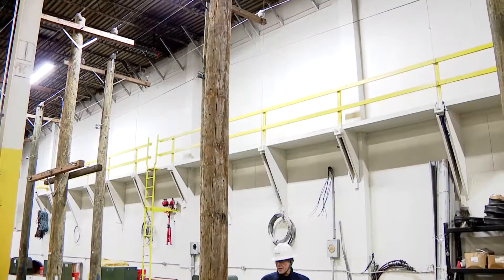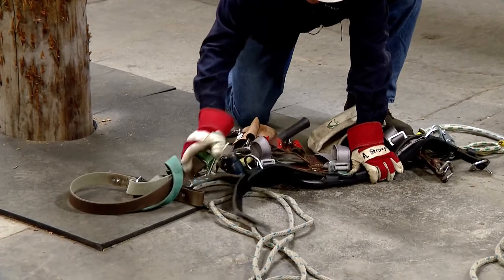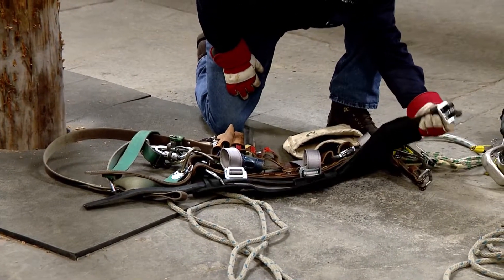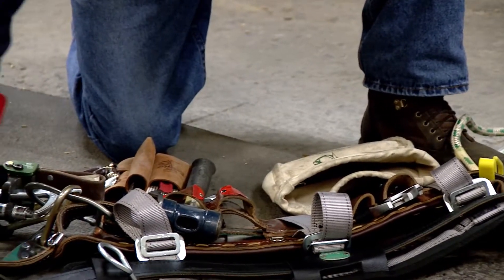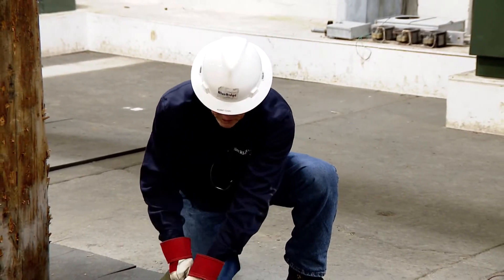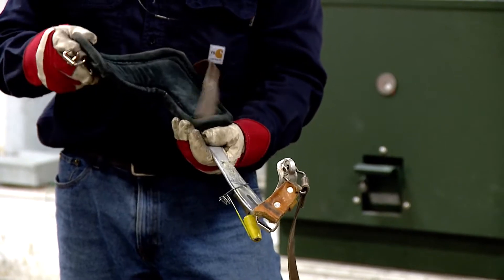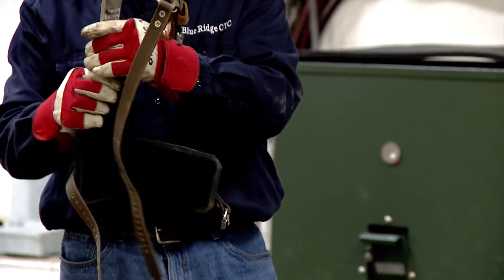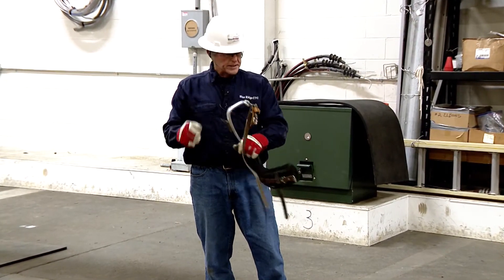Lineman Training: Hanging an Overhead Transformer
Pre-inspection of PPE, tools, wooden pole. Discuss job plan for hanging a transformer on a wooden pole. Establish an impact zone.

VIDEO TRANSCRIPT
This is a demonstration to hang an overhead transformer on a wood pole with rigging equipment. I pre-inspected all my rigging equipment. I have my bolts, my short bucket, hand line, ropes and rope blocks. Checked the weight on the transformer. I'm going to go through all my safety procedures self-checks. First thing I would do is self-check for my personal protective equipment: hard hat, safety glasses, chinstrap down, leather gloves, proper clothing and proper footwear. Next, I would do my tool inspection and my climbing belt.

I'm going to look at my climbing belt first. I will look at my gut strap, the tongue, the D-rings, the buckle, all the rivets. Good shape. I'm gonna check my secondary safety, check that the snap hook opens and closes properly, check the safety catch on that. It prevents it from opening accidentally. Make sure the carabiner opens and closes properly. Make sure the rope grab's in good condition. Check the general condition of the rope. Check my roto snap. It's opening and closing properly. Check the general condition of the inner strap of the Super Buck. Some general wear, but everything is good. All the rivets, everything is good. Check the outer strap. No rivets loose. Check the WebGrab, make sure it operates properly. Check that I have all my tools: hammer, crescent wrench, pliers, screwdriver, knife. All my hand tools are there so, I'm going to have all the tools that I'm going to need to complete this task.

Look at my climber, same process. Top to bottom, look at the top strap. Buckle's good, that strap is in good shape. Look at the pad, some general wear, but it's in good shape. No rivets, no stitches torn or missing. Make sure the shank is not loose or damaged. Look at the bottom strap, buckle, the rivets, general condition. Look where it's attached to the footplate. Check the climber gaff to make sure it's properly sharpened. Repeat the process with the second climber.

I'm going to do a pole inspection; you should not touch the pole until you've done this. Look up, there's conductors up there going right, conductor going to the pole to the left. All that must be inspected for the pole I'm going to climb. I'm looking for any kind of large cracks, damage, woodpecker holes, things like that. This pole is in good shape, it's fairly new. I will establish my climbing area. Then I would inspect the conductor that's going to the left, make sure that conductor's not damaged and it's secured. Nothing can give me any kind of heartburn or headaches from that pole to the left. Look to the right, inspect all the conductors, make sure there's no damage. Look at the pole to the right, top to bottom. There's no loose hardware, nothing up there to come loose, fall, or break. Then I need to do a sound test on this pole before I climb it and a check for butt rot or ground line rot. First thing to do would be sound testing. And that pole is solid, you can tell by the rebound of the hammer and the sound. If it was rotten, there would be a dull drum-like sound. And then the next check would be to dig down on two quarters and check for rot. Dig down about six inches, drive your screwdriver in about a forty-five-degree angle, that's going in solid. Come to another quarter, same process. If it goes in nice and solid, that's an indication the pole is in good shape. If in doubt, do not climb it. Get help, secure it. The pole would probably have to be replaced.

The next step I'm going to do is talk out a job plan. Safety is important to us here at Blue Ridge Community College so I'm going to start with safety. I've done all my personal protective equipment checks, got Jim Bailey, Duane Roberson to assist and they did the same. They have all their proper personal protective equipment on. We have a work zone established, it's for qualified and unqualified workers. Anybody that's unqualified can't come in. We watch for that, protect our public personnel and anybody that's not qualified. Qualified personnel can be inside of our work area.

We're going to establish a 15-foot circle around the bottom of this pole, what we like to call a safety zone. Any of our qualified people that come in must echo "I'm coming into the impact zone." It's important because if things are dropped in this area and you're in that zone, you could be struck by a falling object. Please Jim, Duane, let me know when you're coming in and I'll echo back to you. I'm gonna talk out what I'm going to do. I'm going to tool up, climb up, install my rigging, call for that transformer, set the transform on the bolts. Once I've got it secure, I'll take it off and we'll bring it back down to the ground with Duane and Jim's help.